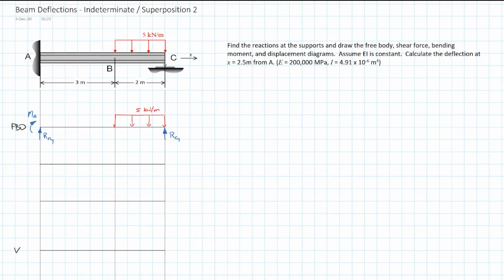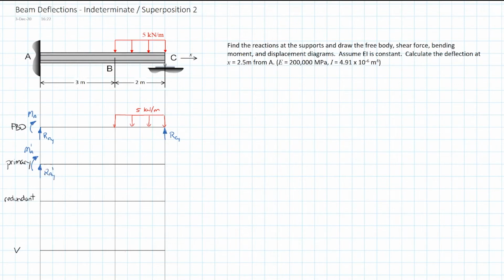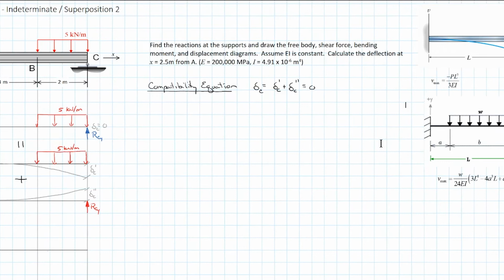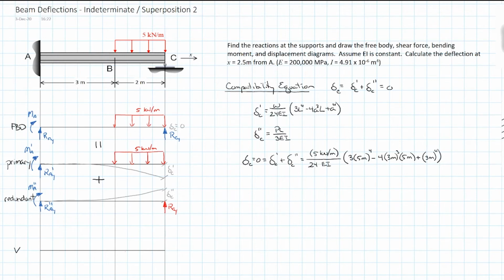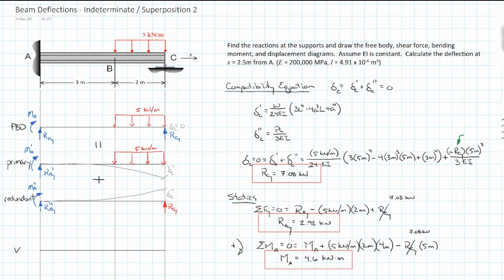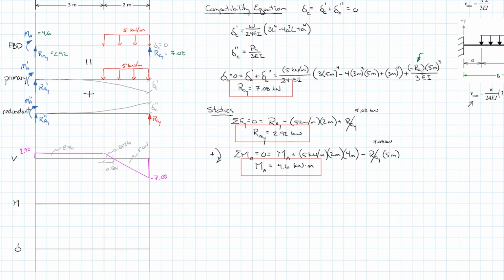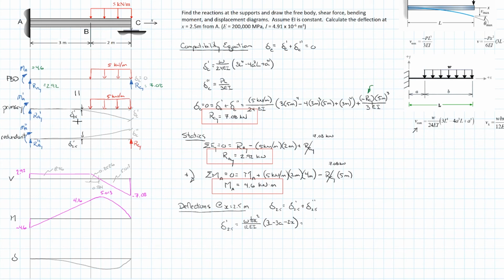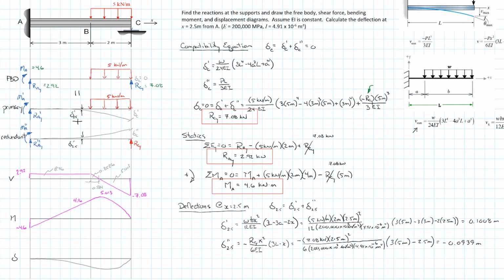Indeterminate Beam and Superposition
This problem looks at a statically indeterminate beam and resolves its reactions using common beam displacement tables and the principle of superposition.  Once the reactions are derived the shear force and bending moment diagrams are plotted.  Displacement at a point is calculated using the beam displacement tables.